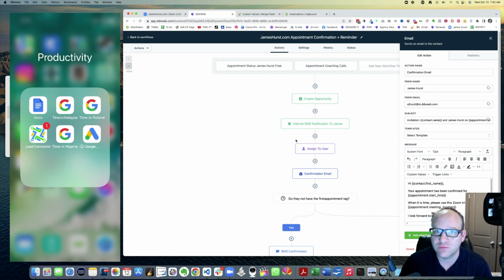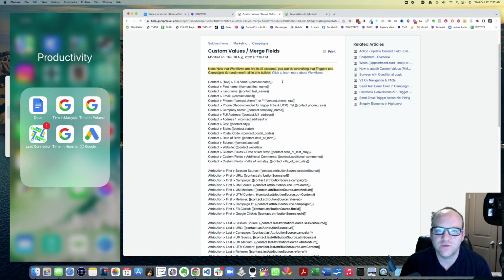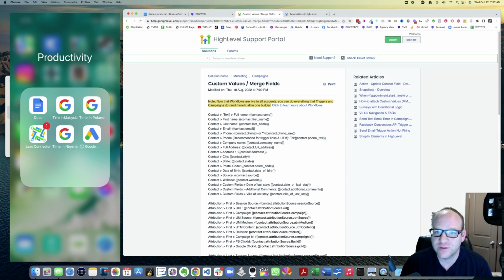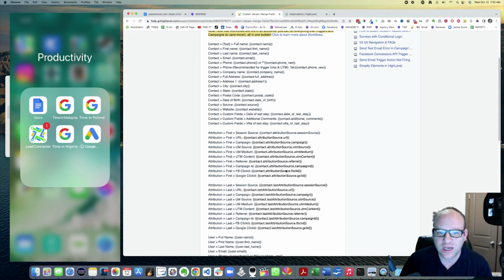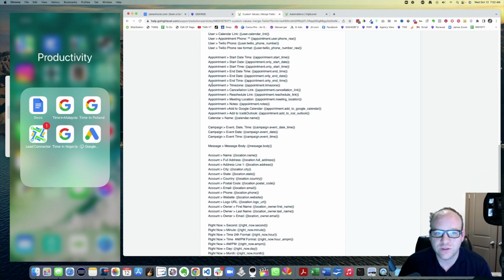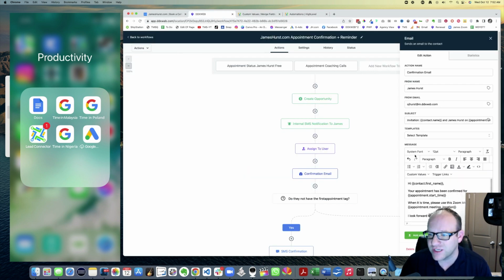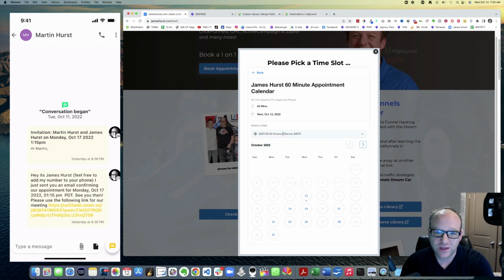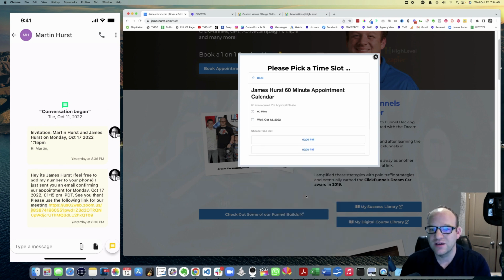Time Zone Candy on HighLevel! Reduce Your No Shows!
Time Zones aren't going way and HighLevel makes them so easy!

Vote up the mentioned improvement here!

James Hurst is an expert at HighLevel, ClickFunnels (Dream Car Winner) and many other Online Marketing Softwares.  He is also a software engineer and the host of The Marketing Show and owner of DDXWEB Marketing Agency. an agency on the $497 plan of HighLevel.

(and to get my Support Portal Snapshot as a bonus)